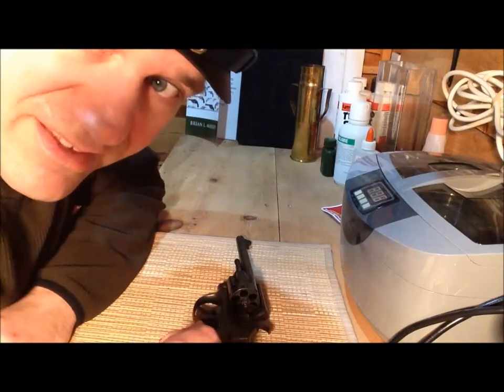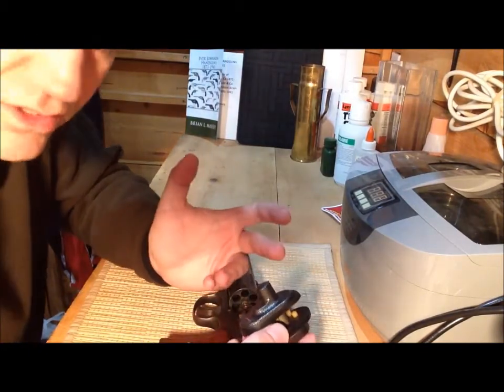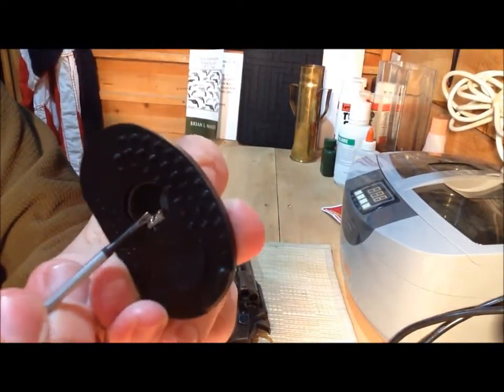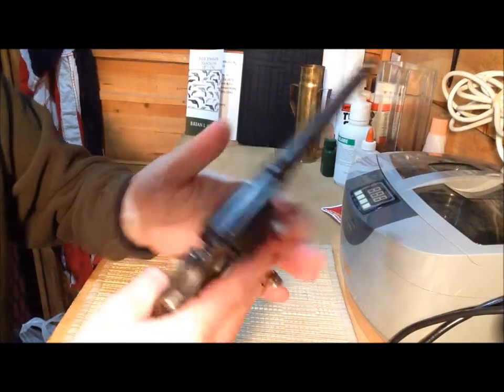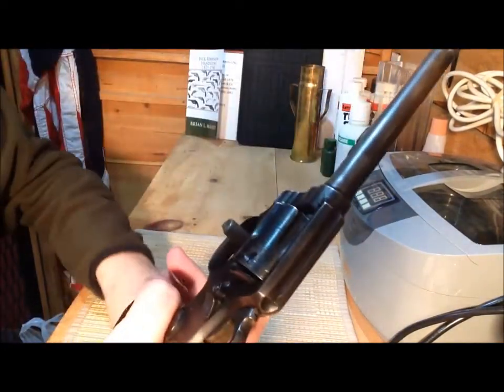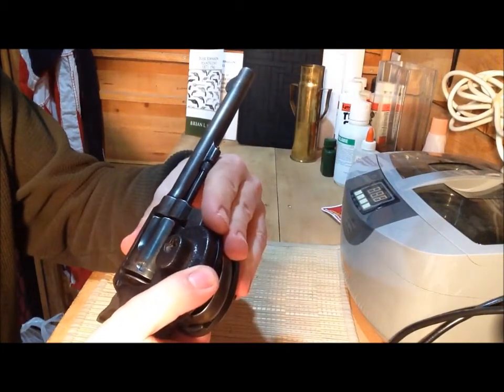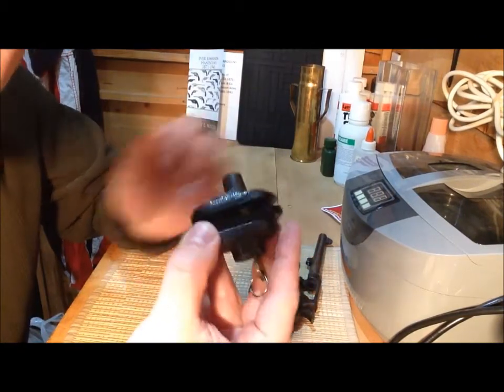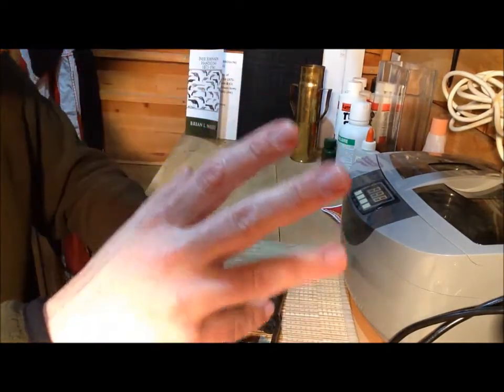How To Remove A Trigger Lock Pt 2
Removing a trigger lock without a key.